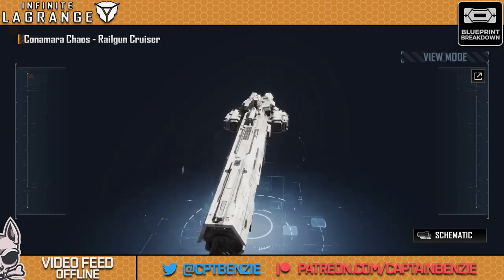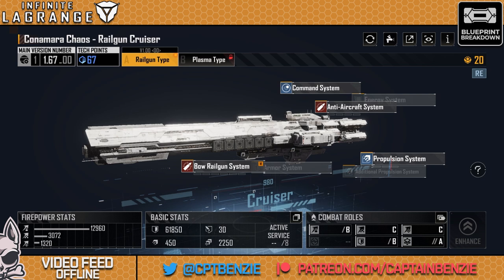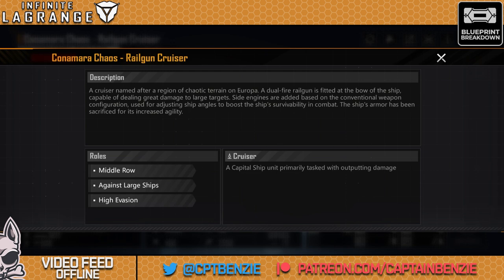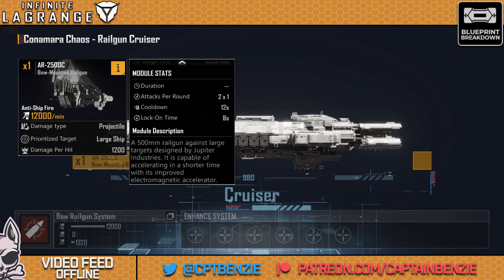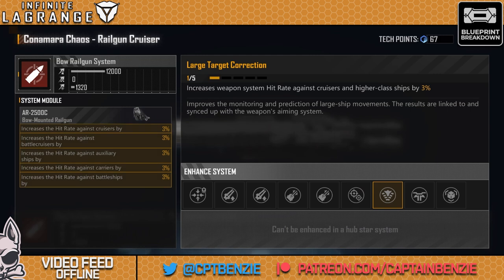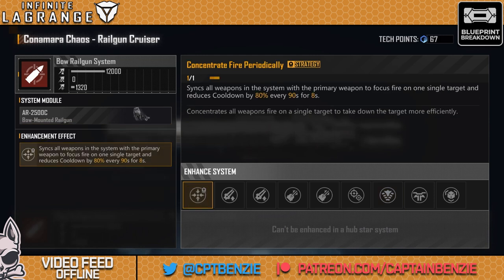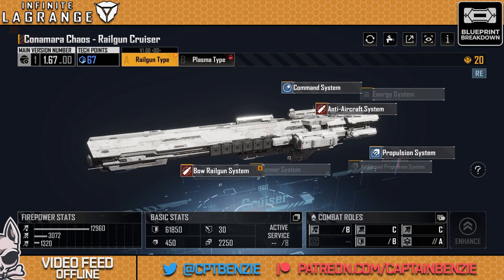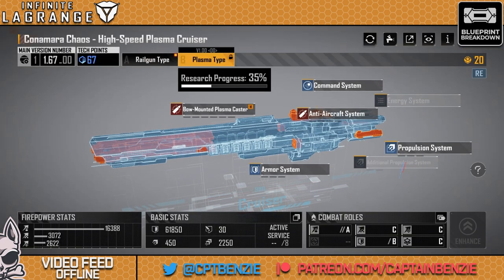Conomara Chaos - Seriously Underrated!! Blueprint Breakdown || Infinite Lagrange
The Conomara Chaos is the most recent cruiser produced by Jupiter Industries, and many in the IL community overlook it for more popular cruisers like the Callisto and Chimera. Is this fair?

No! The Conomara Chaos absolutely deserves to be in your destroyer fleets!

👕 MERCHANDISE AVAILABLE!!